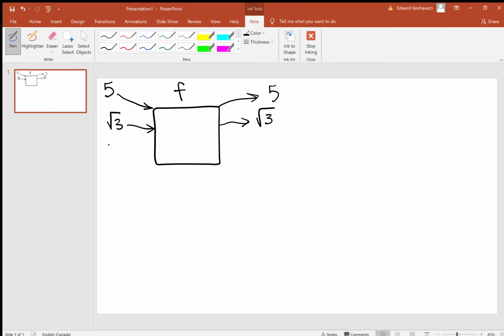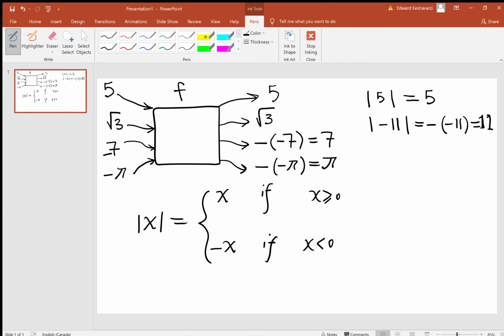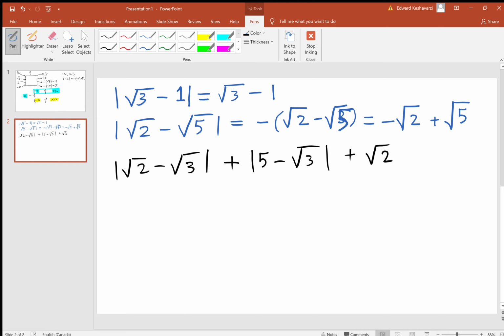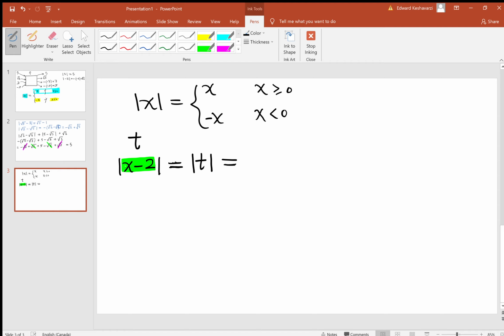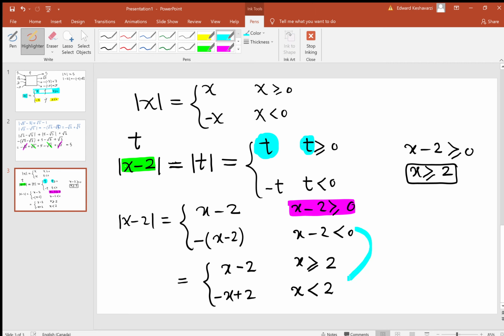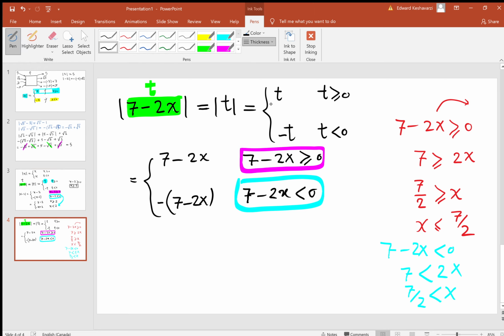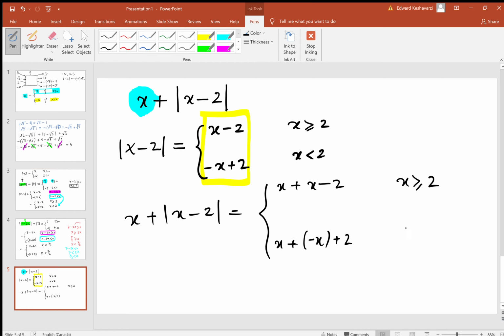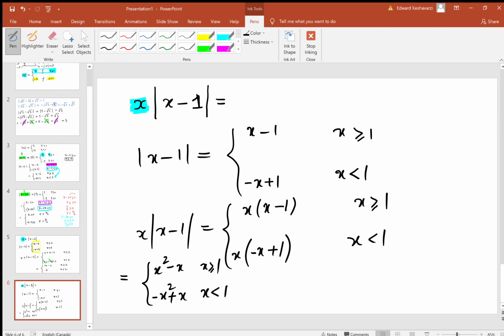Introduction to Absolute Value (1)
In this video, you will be introduced to the definition of absolute value and how to change it to a piecewise function.